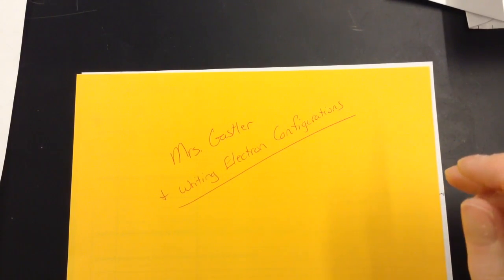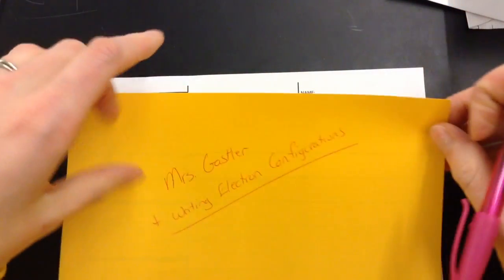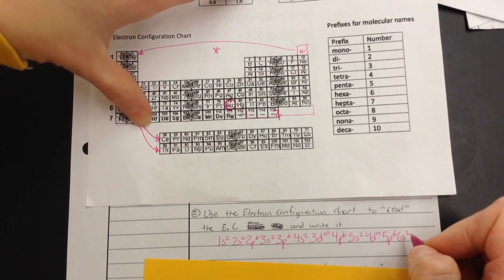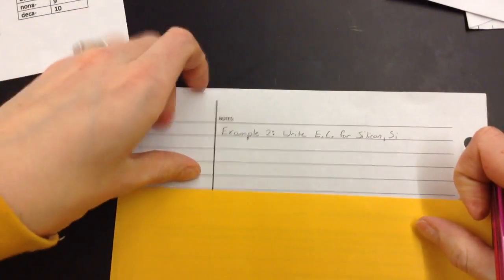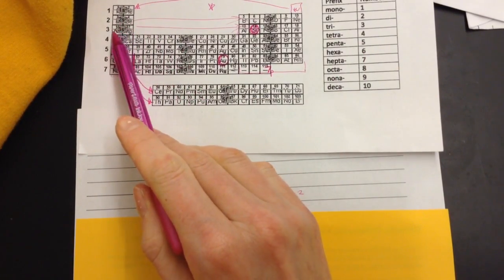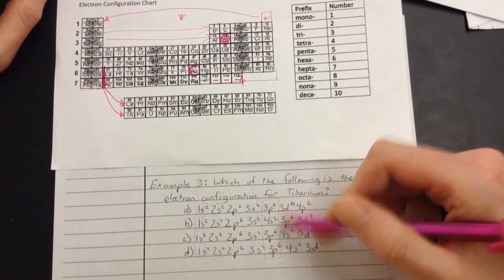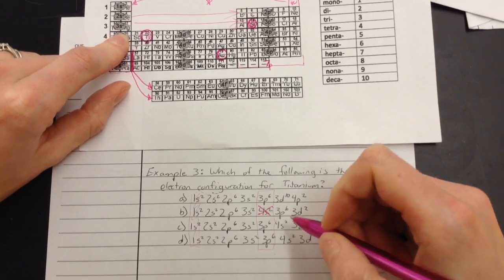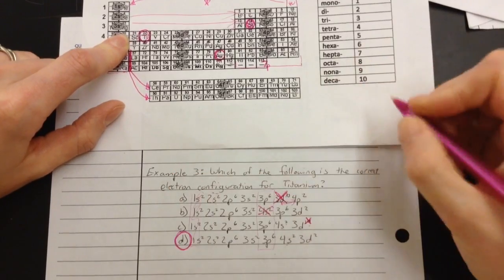Writing Electron Configurations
This video discusses how to write electron configurations using trends in the periodic table to "read" the electron configuration. *Exceptions are NOT addressed.